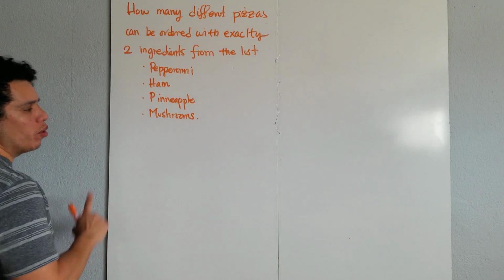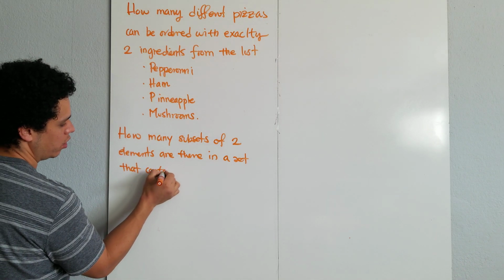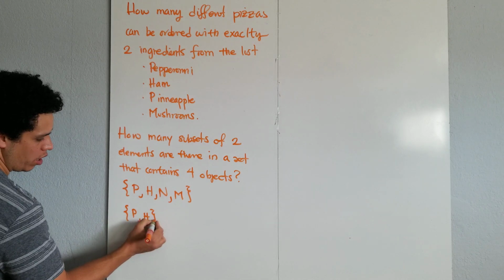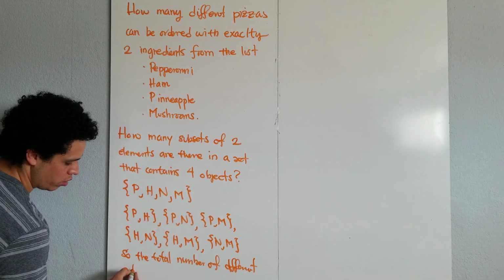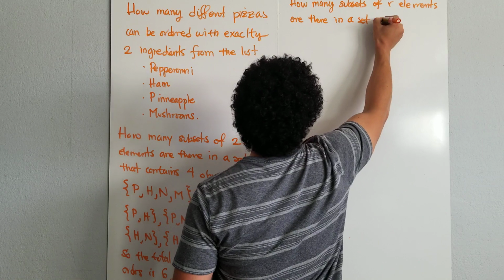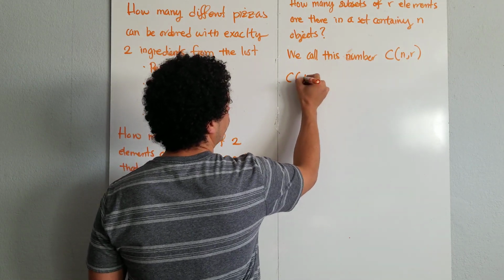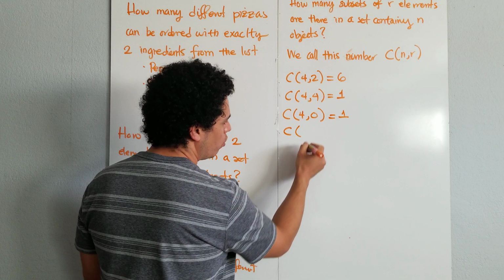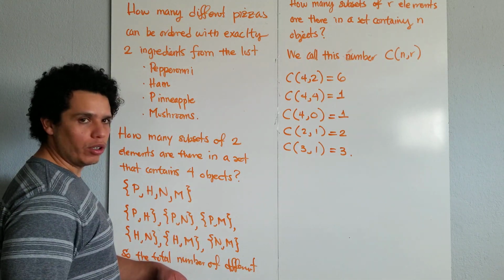Combinations 1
Example of a combination problem.